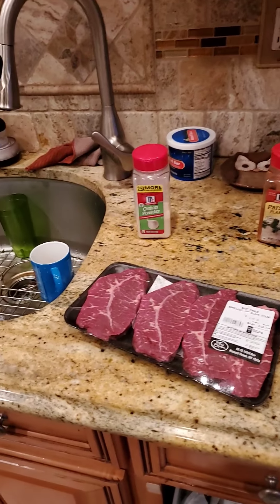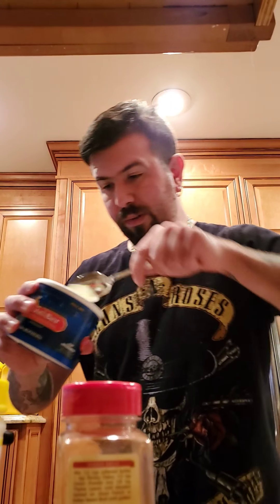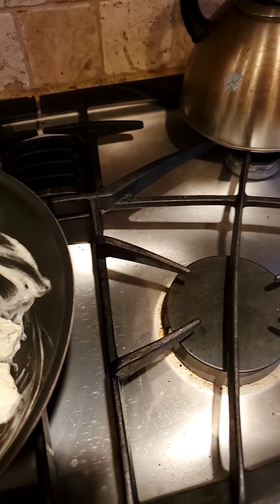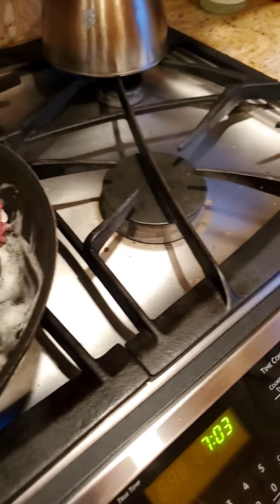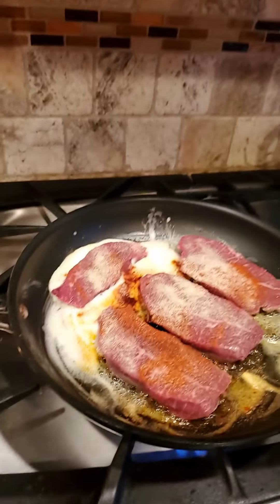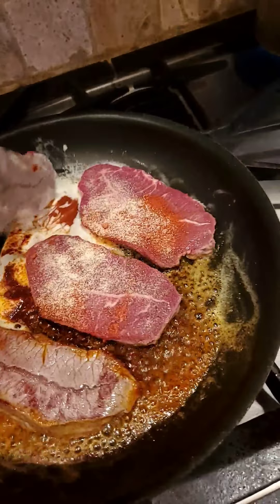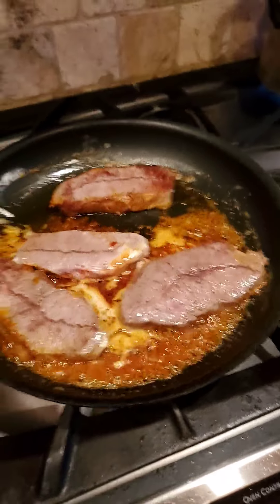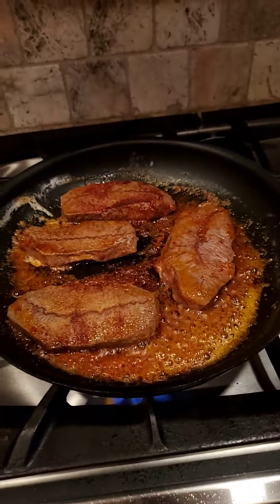Cooking with Lamia beef chuck steaks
Cooking up some small beef chuck steaks whose hungry